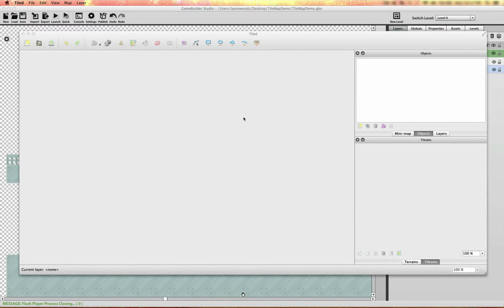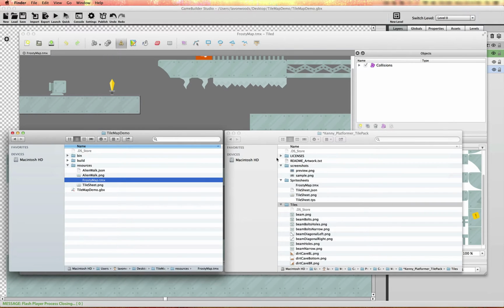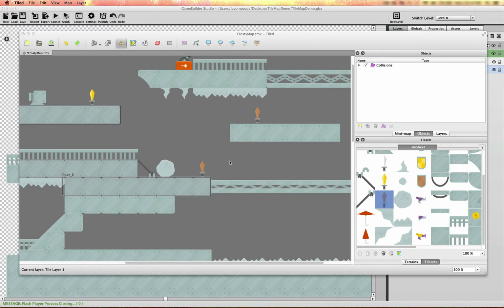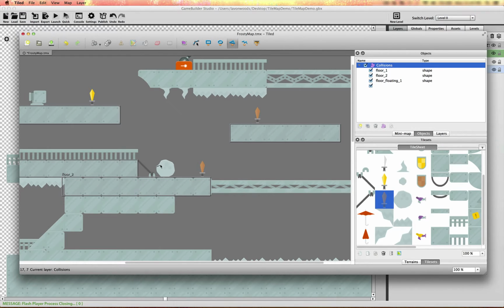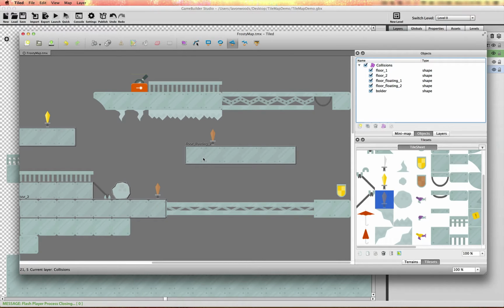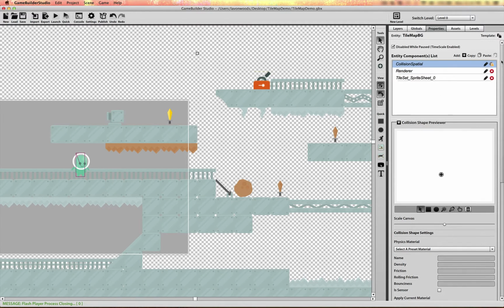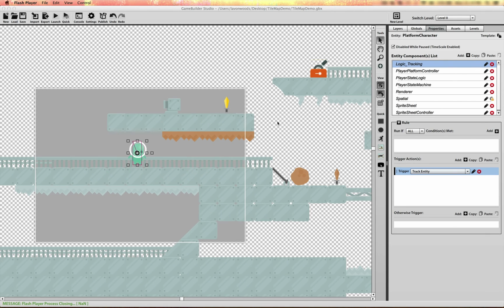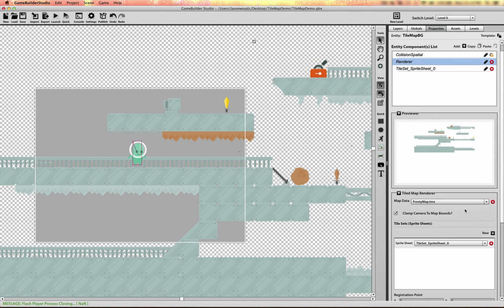Tiled Map Editor Support In GameBuilder Studio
You will learn how to create your tiled map in Tiled and what format to export it out to for GameBuilder Studio. Collision object support is also covered.